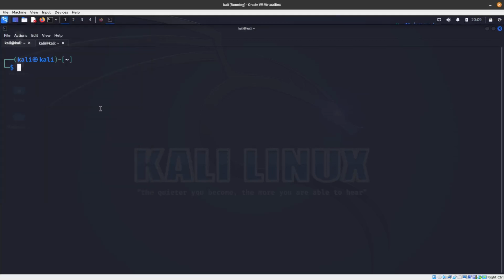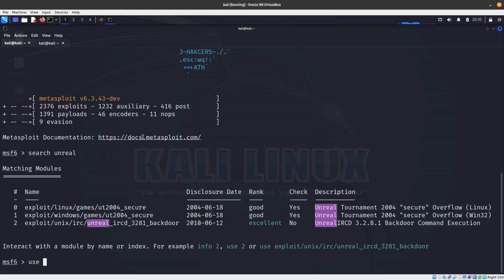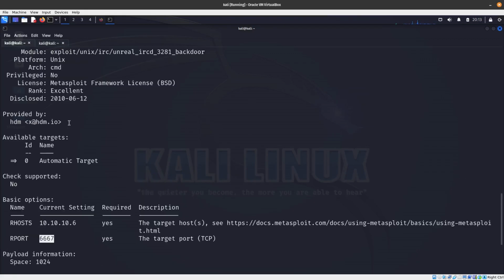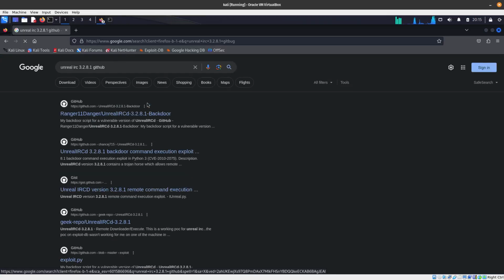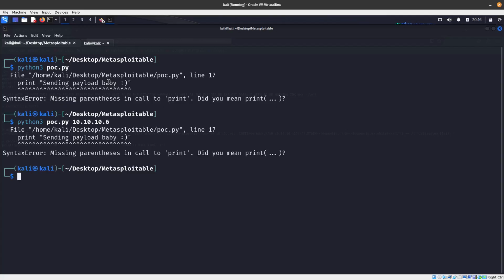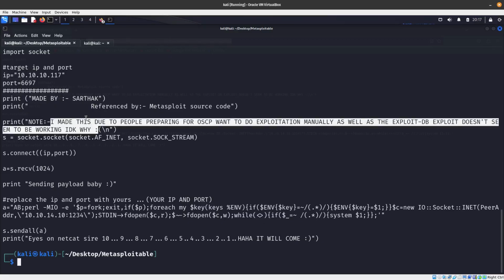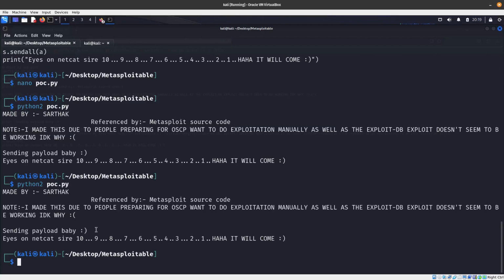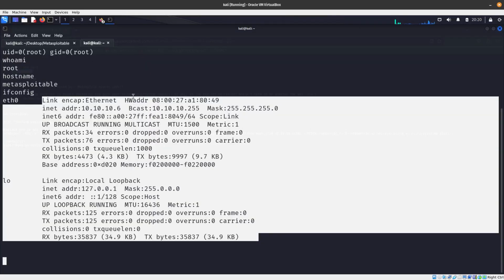Understanding how to Exploit IRC Port 6667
This video dives into the technical aspects of vulnerabilities associated with IRC Port 6667. We'll explore how attackers might exploit these weaknesses in IRC servers. However, this video focuses on educational purposes only. We won't provide actual exploits but rather highlight the importance of responsible disclosure and ethical hacking practices.

Learn how to:

Identify potential vulnerabilities in IRC servers using Port 6667.
Understand the impact of such exploits on network security.
Advocate for responsible disclosure and ethical hacking practices.
This video is intended for:

Anyone interested in learning about ethical hacking and responsible disclosure.